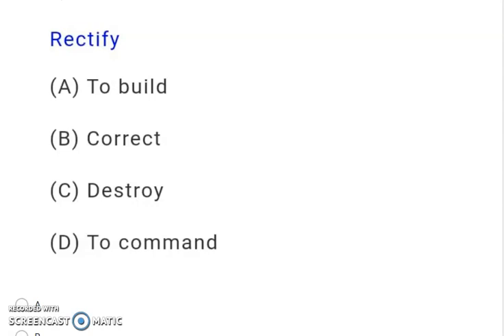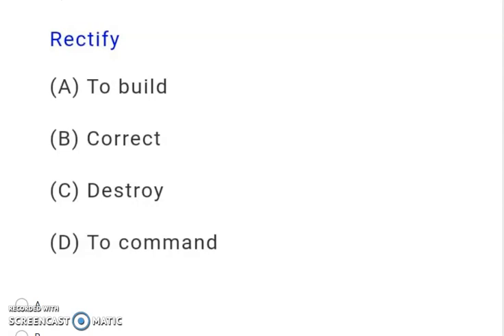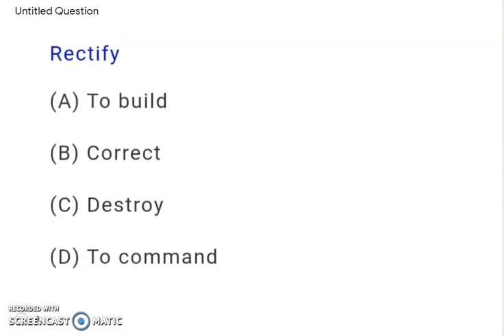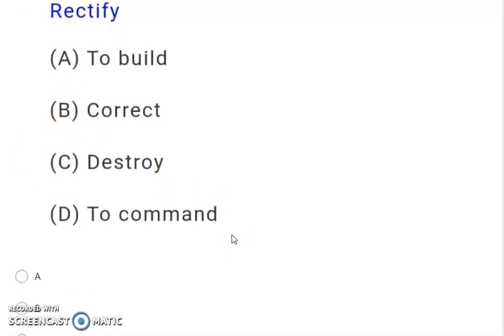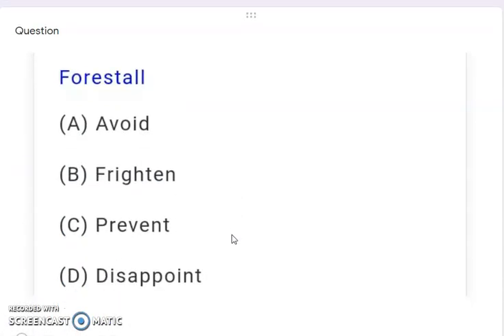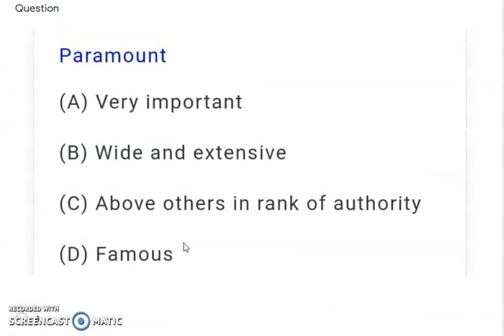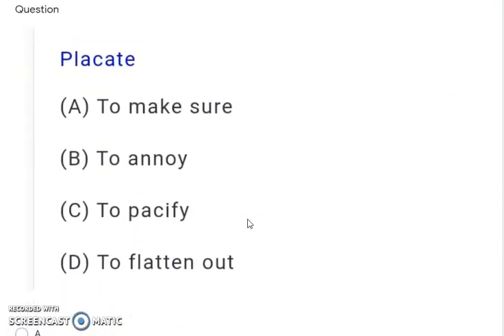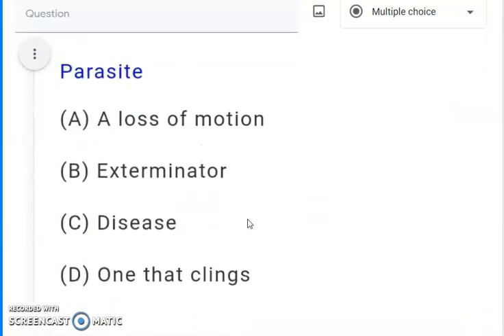💯💯💯Day 10 English ,100 Days to BITSAT 2021💯💯💯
Hello Everyone!
Welcome to 100 Days to BITSAT 2021 Series